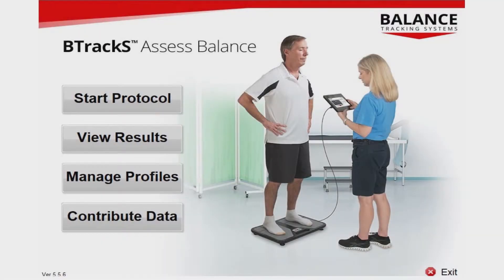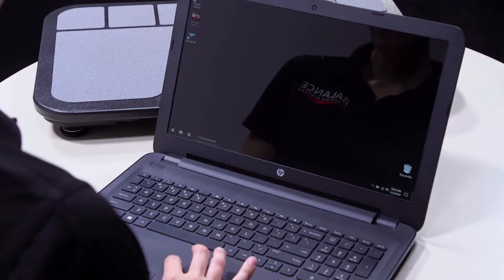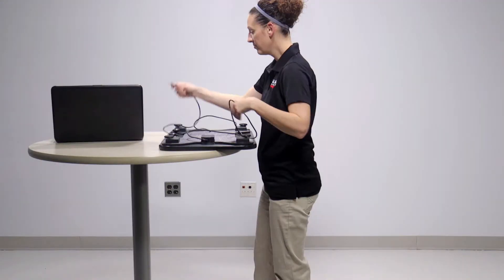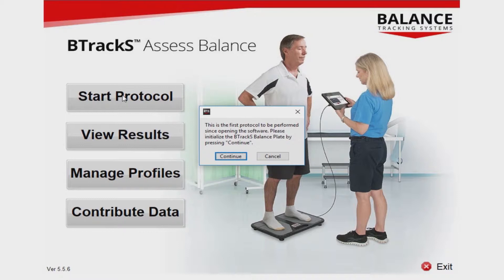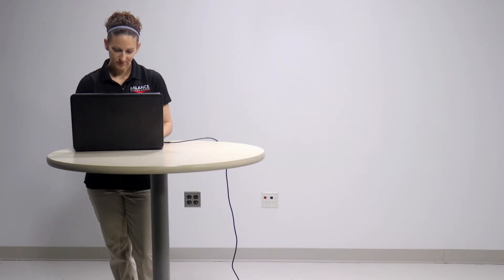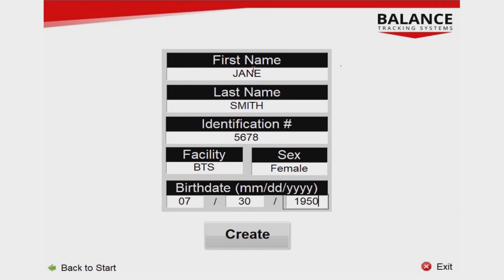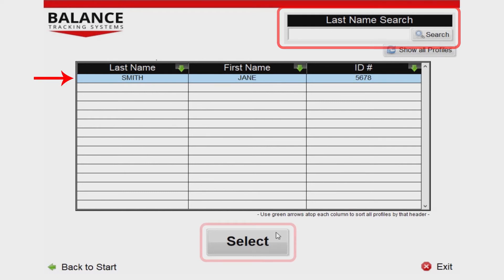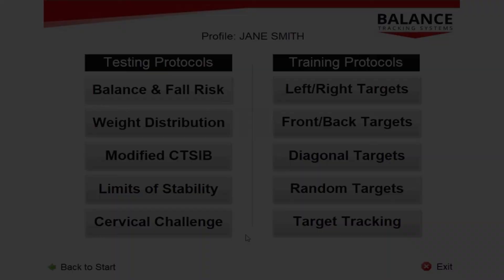BTrackS Assess Balance Setup Demonstration Video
In this video, we demonstrate how to: 1) Setup your BTrackS Balance Plate, 2) Open the Assess Balance Software and 3) Enter a user profile for testing.